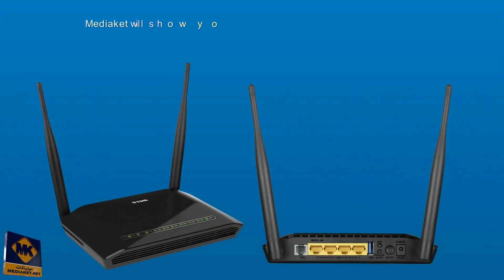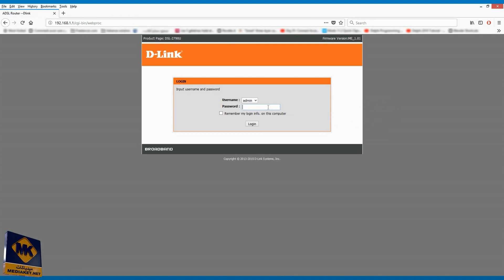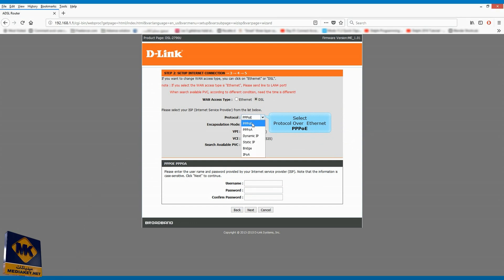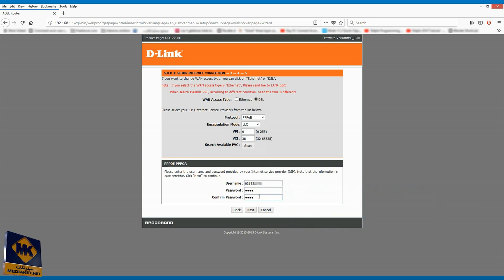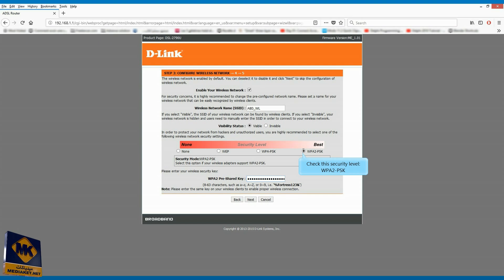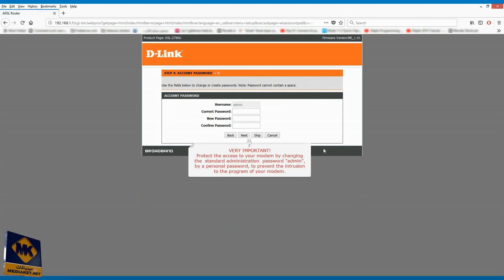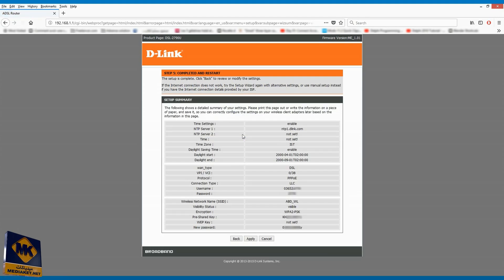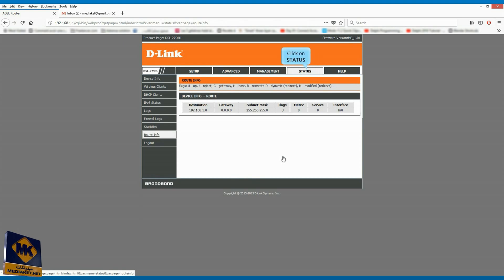D-LINK DSL-2790U - Setup modem as a router, secure the wifi, change admin password and disable WPS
Configuration procedure, step by step, by video in 4 minutes, of the modem  D-LINK DSL-2790U as a Router, how to enable and secure the WIFI, how to change admin password and disable WPS.